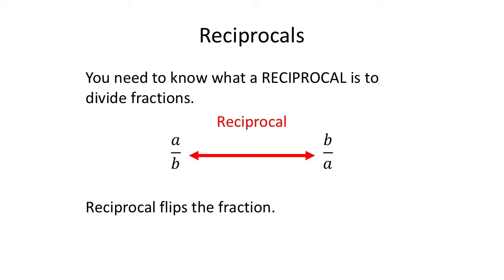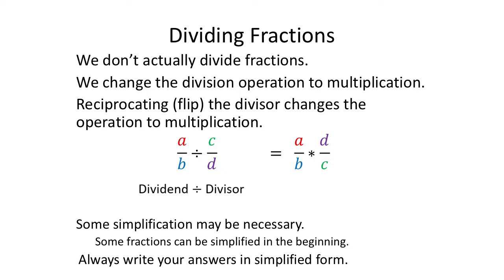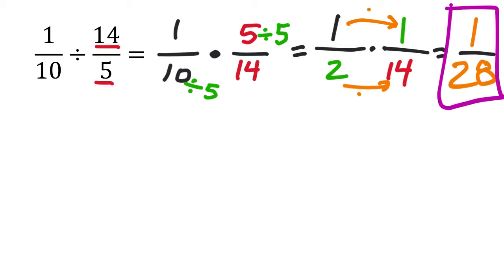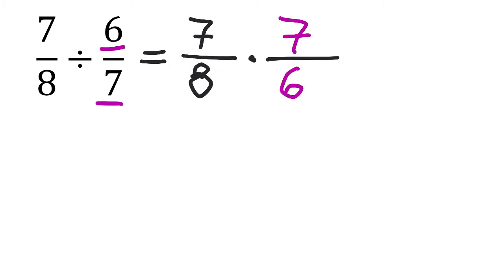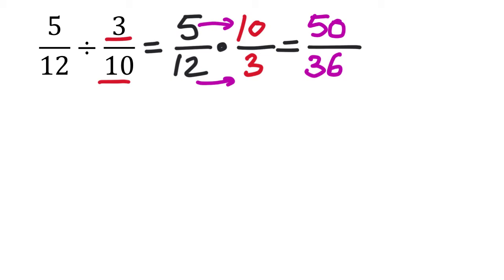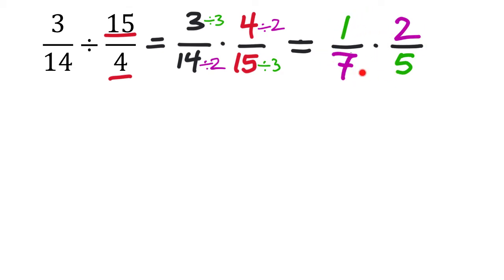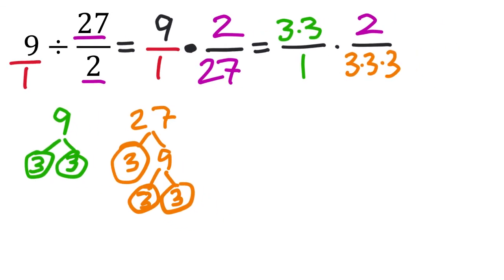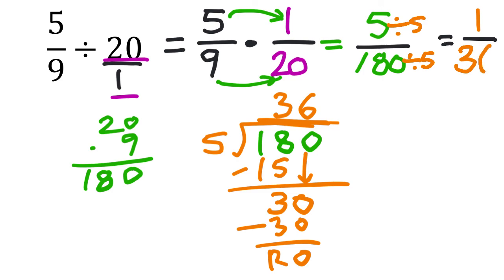Division of Fractions (MATH 900 Unit 4 Lesson 2)